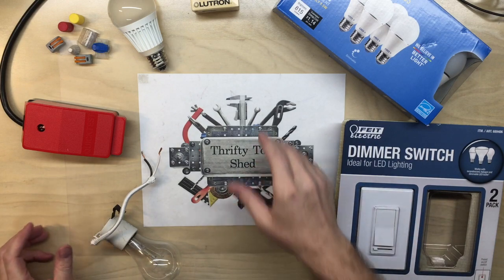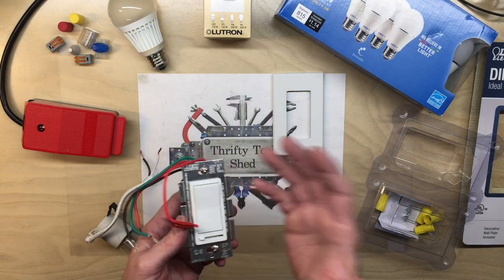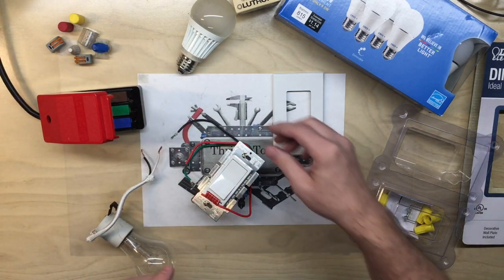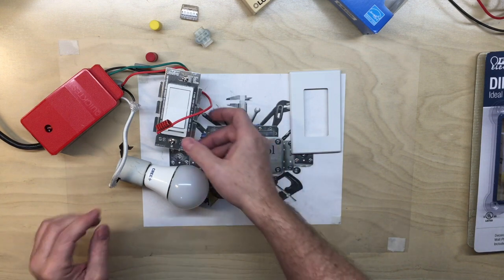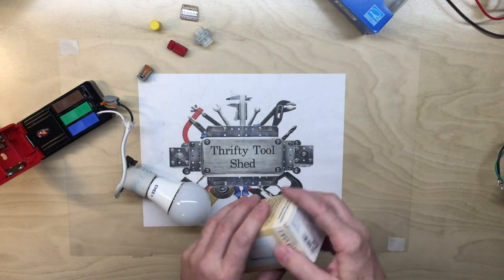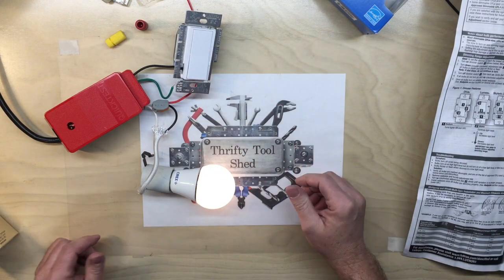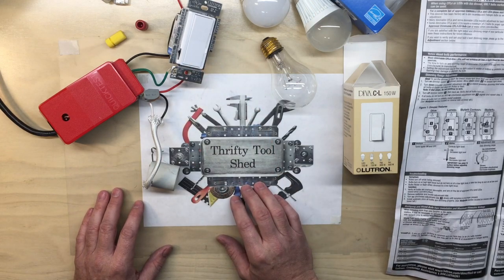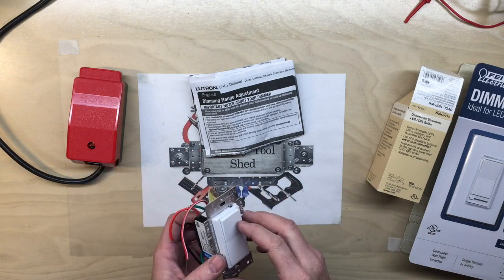Proper Dimming of Household LED Bulbs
In this video we look at the differences in dimmers for LED Bulbs. we look at the Feit Electric and the Lutron dimmers.

Link to Lutron Dimmer if needed

200MHZ Rigol DS1202Z-E scope if needed

0-60V 0-5A Power Supply if needed

150W Load Tester if needed